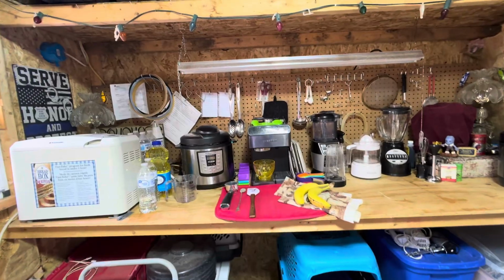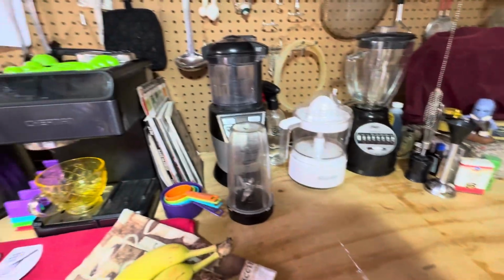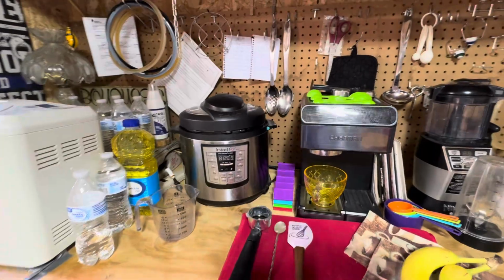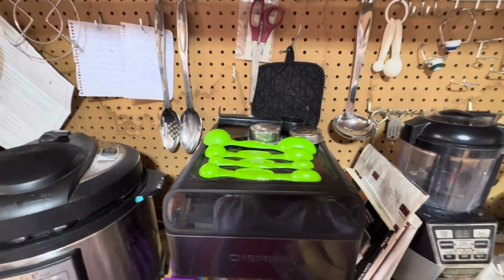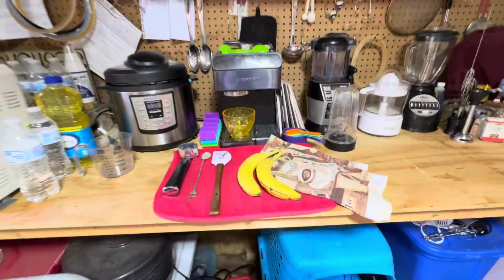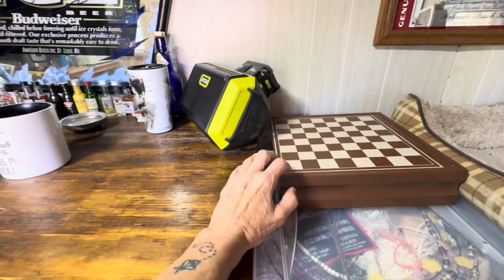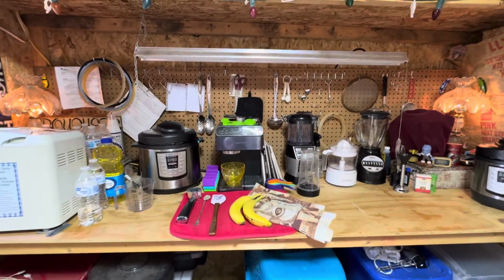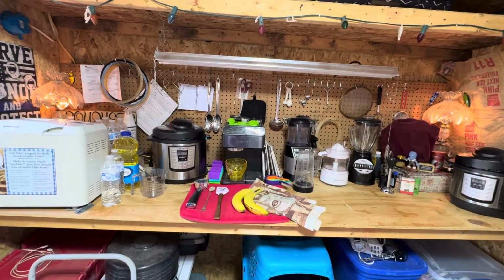Organized Backyard Kitchenette~👩‍🍳🍪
In this video, I share some of my recent organization. I wanted a space where all of my kitchen appliances could go (except the oven and hotplate that I keep inside my main cabin).

Join me as I give the nickel tour of my kitchenette nook.

100% of all donations go directly towards the purchase of native plants. Thank you in advance and …

with love,
Cia Rain 🦋